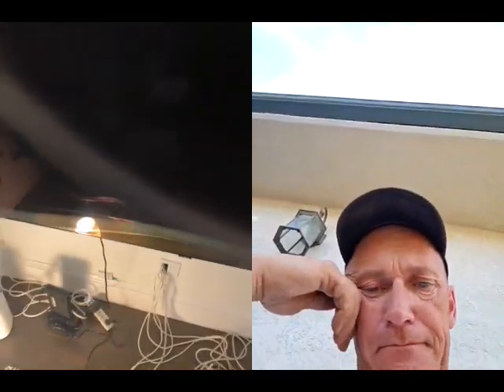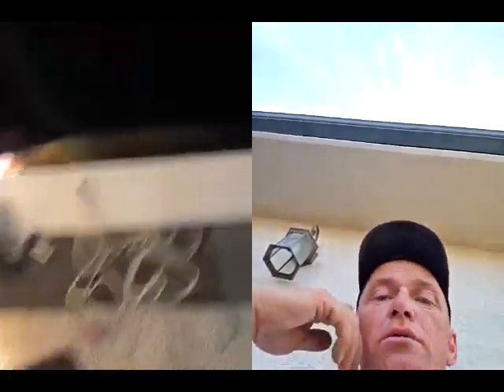Ask an Electrician How to Fix Your Electrical Problem on Video Chat A Pro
We have the list of the best Virtual Electrician who help homeowners diagnose why the plug for your TV is not working. There are many reasons why plugs stop working and you can watch a million videos that will not cover your situation. We have a list of licensed electricians who use Video Chat A Pro to facilitate virtual electrical repair services or teach you how to fix your problem with our easy to use APPs.
Check our list of virtual electricians when you really want to learn how to do electrical repairs yourself.